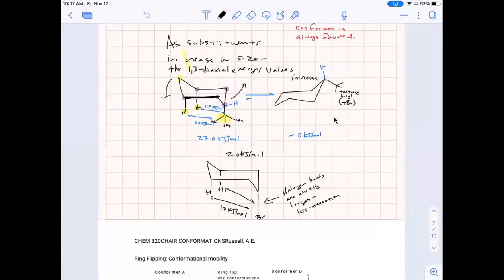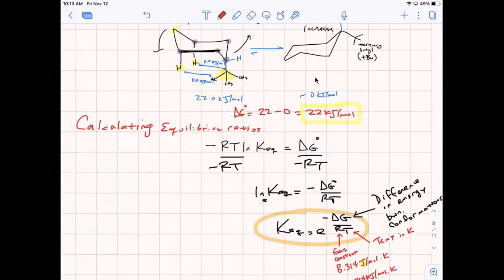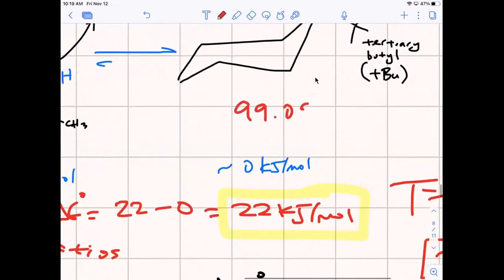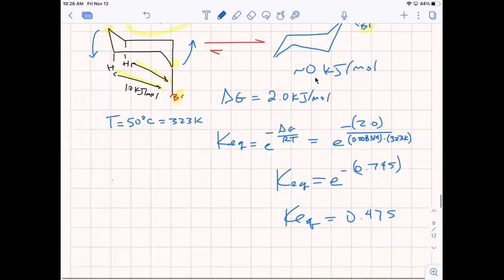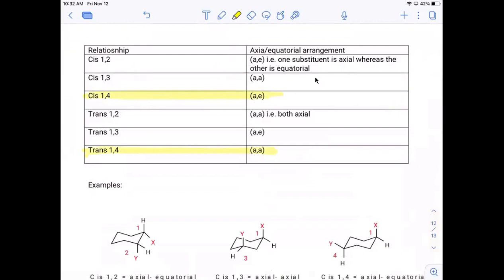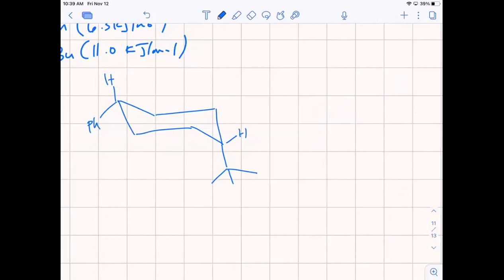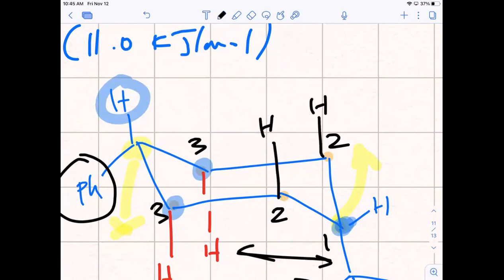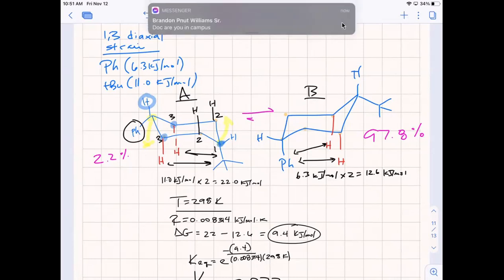CHEM 320 11/12/21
Cycloalkanes conclusion